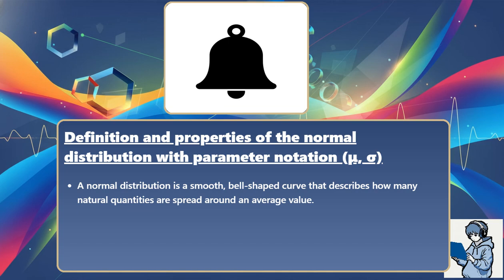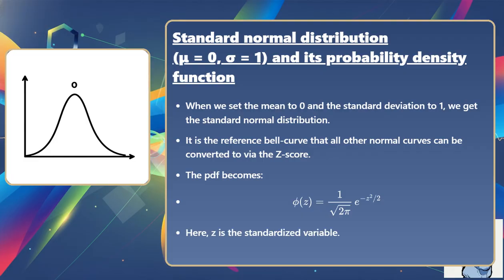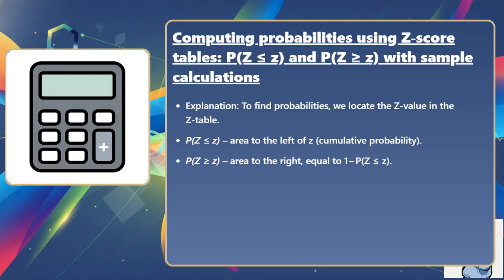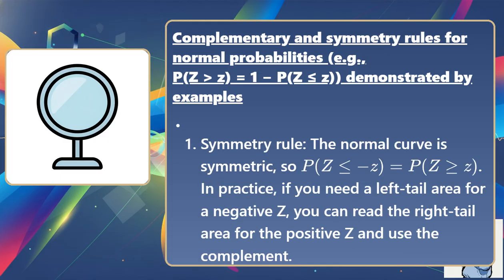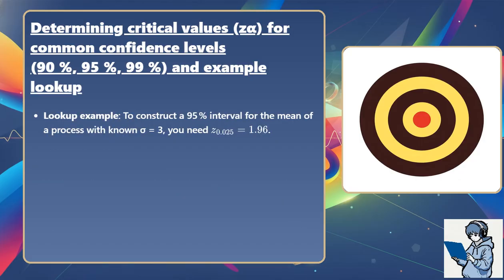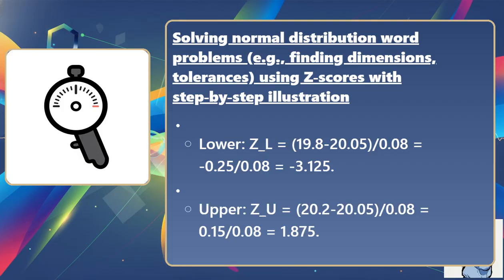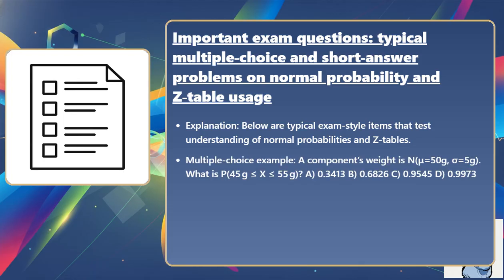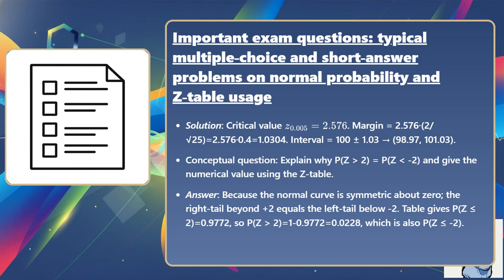[223] Normal Distribution and Z-Score Tables (Engineering Mathematics II)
Master Normal Distribution and Z-Score Tables (Engineering Mathematics   II) in Minutes! | Complete Educational Breakdown

        In this video, we provide a detailed explanation of Normal Distribution and Z-Score Tables (Engineering Mathematics   II).

        What you will learn:
        ✅ Step-by-step breakdown of Normal Distribution and Z-Score Tables (Engineering Mathematics   II)

detailed_explanation_on_normal_distribution_and_z-score_tables_
deep_explanation_of_normal_distribution_and_z-score_tables_